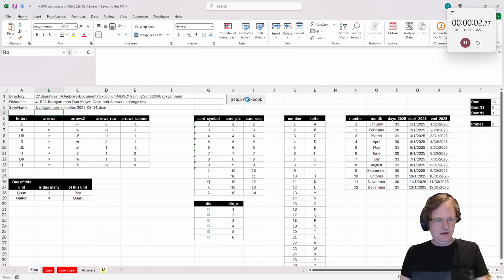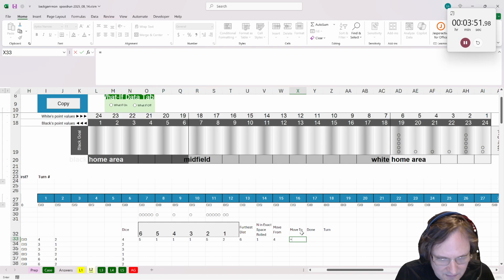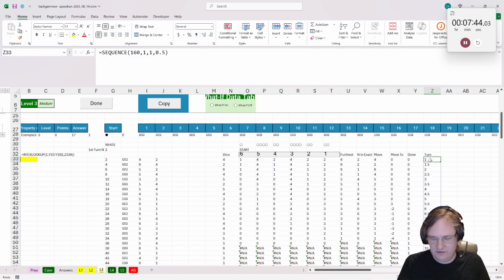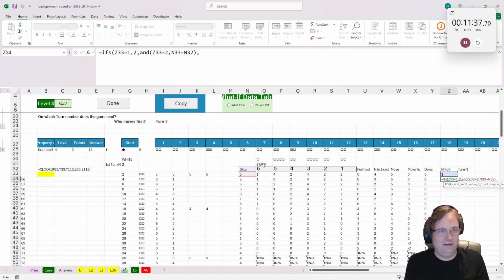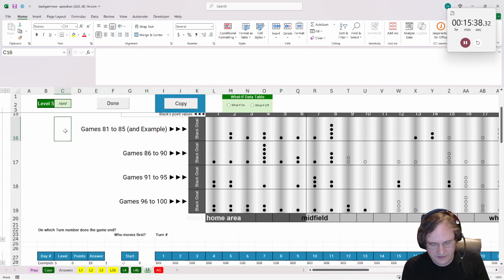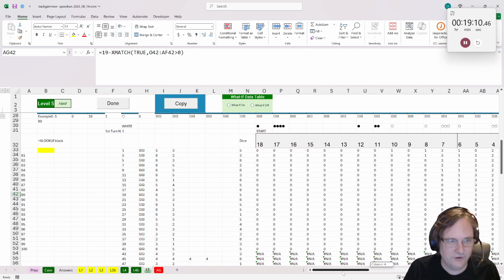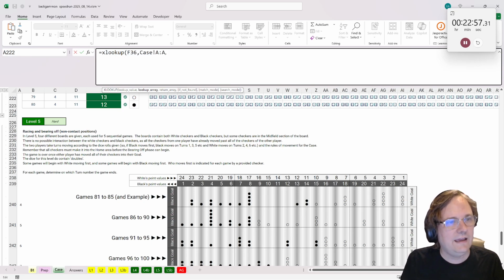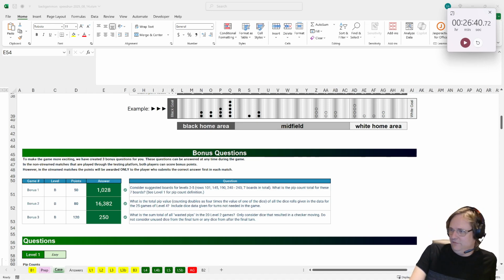Excel Esports: Backgammon in 26:40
Sections
00:00 Level 1
01:02 Level 2
06:05 Level 3
10:20 Level 4
14:30 Level 5
21:50 Bonus 1
23:40 Bonus 2
25:20 Bonus 3